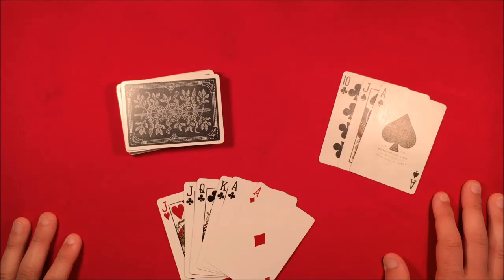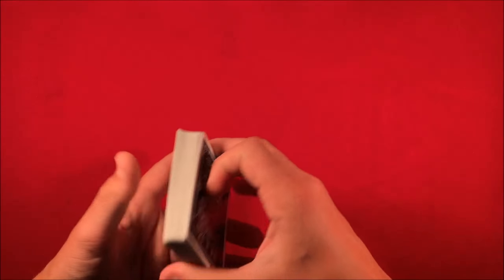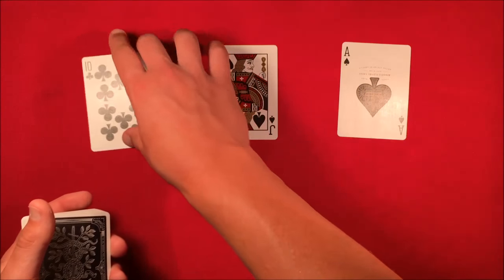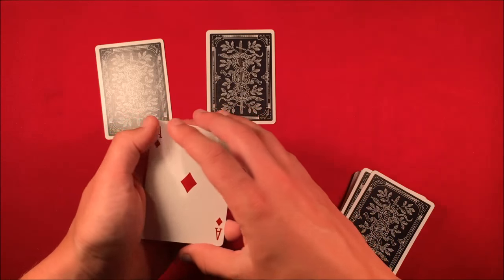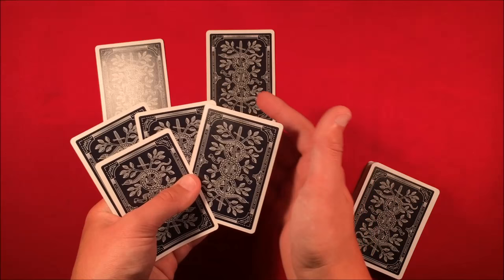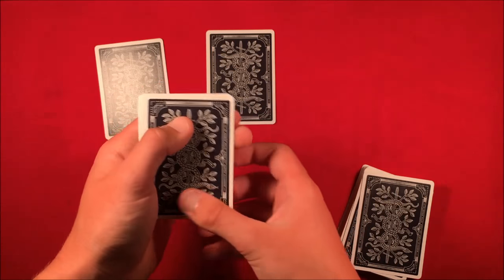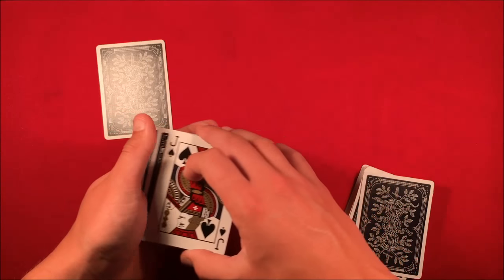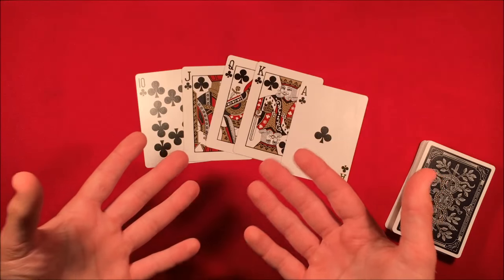How Is This Card Trick Even Possible REVEALED!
Alright guys so here is the tutorial for the last card trick I uploaded. This is trick is going to be difficult so I recommend practicing for a bit before doing this in front of spectators.

My favorite decks to use!